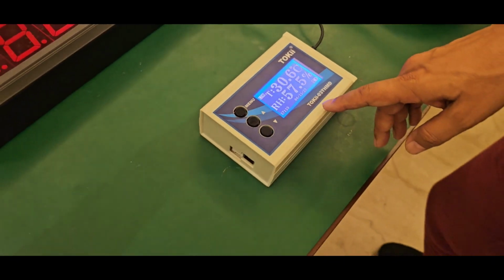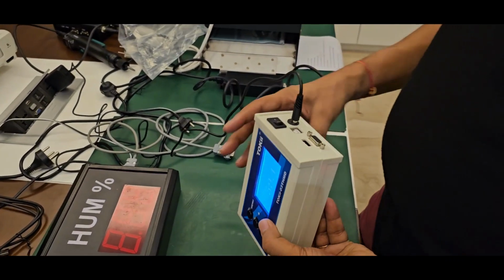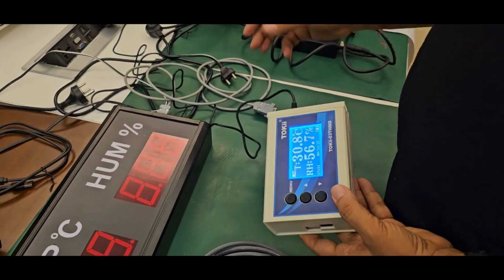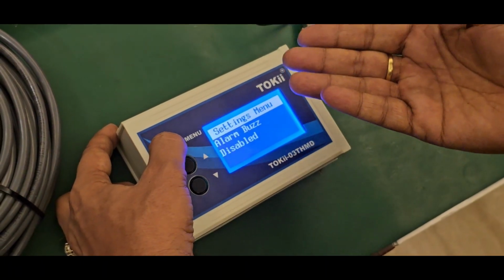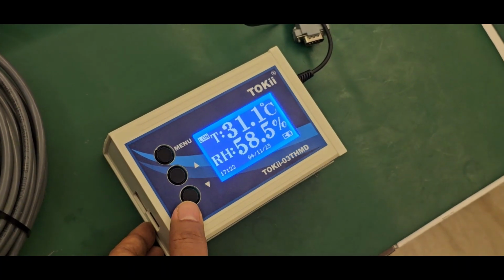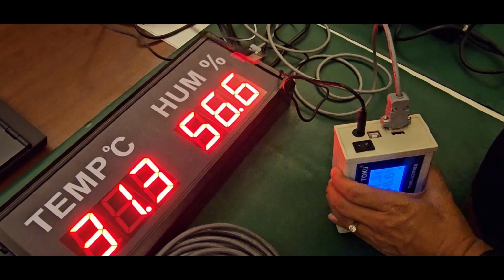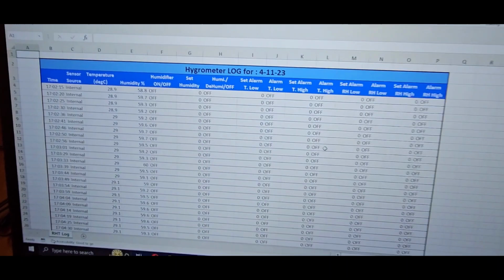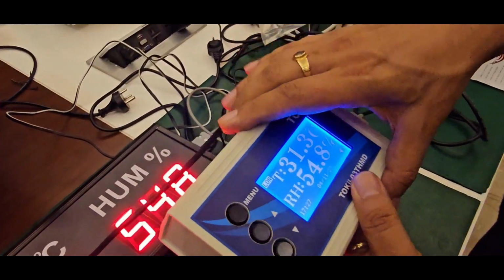Hygrometer Temperature & Humidity Monitor with Data logger and software and output control system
Model: TOKii 03THMD & TOKii 03THMD-C